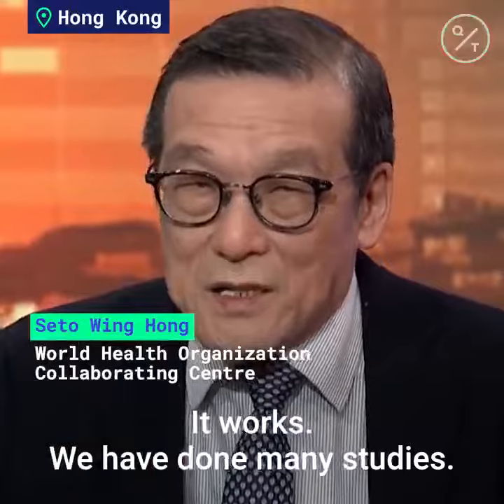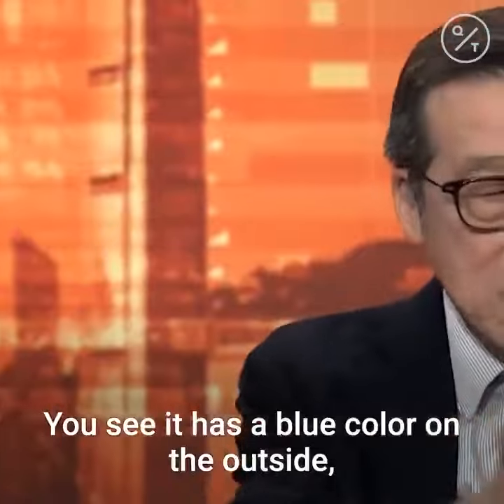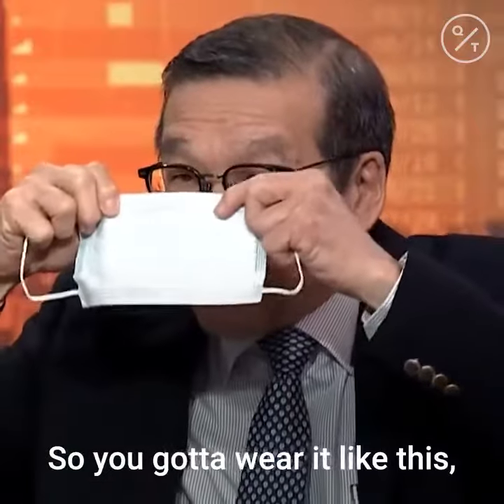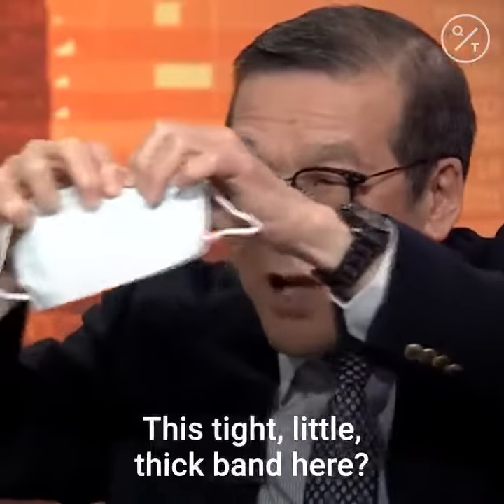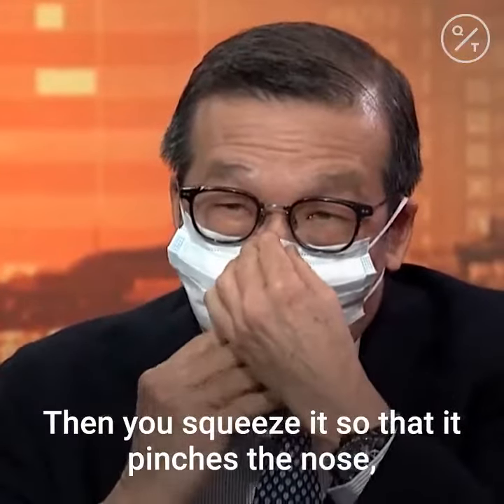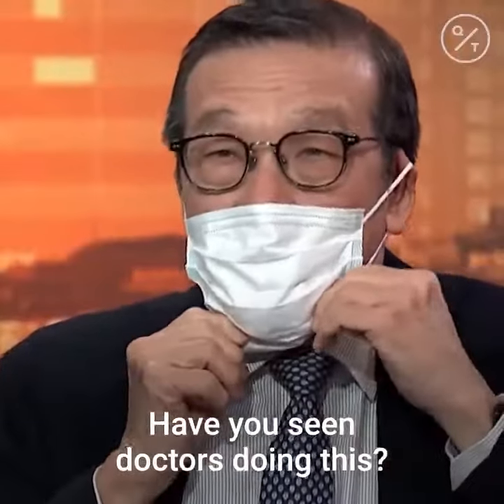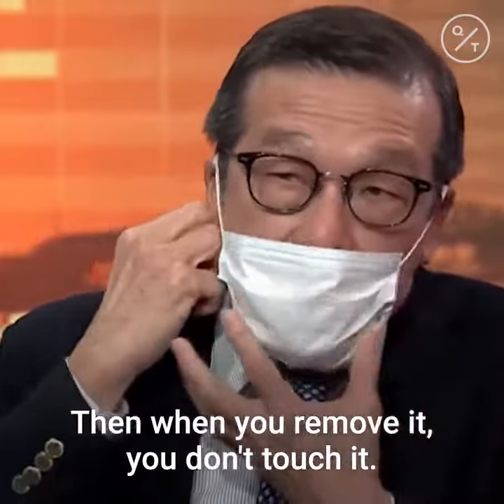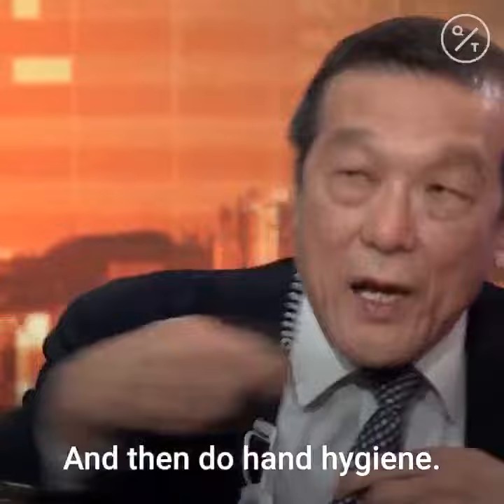(NEWS) HOW TO WEAR A MASK ACCORDING TO WHO